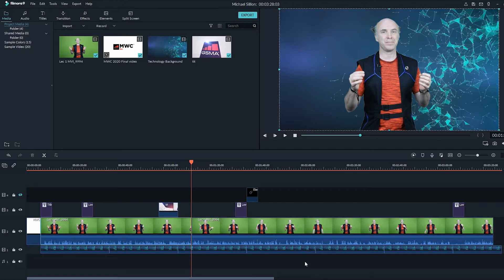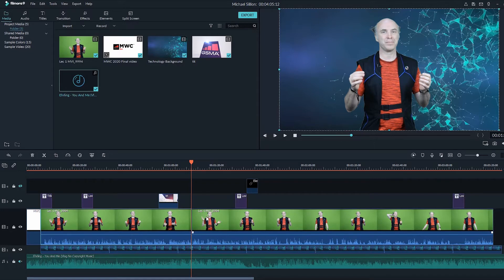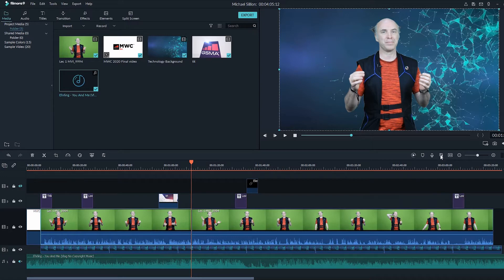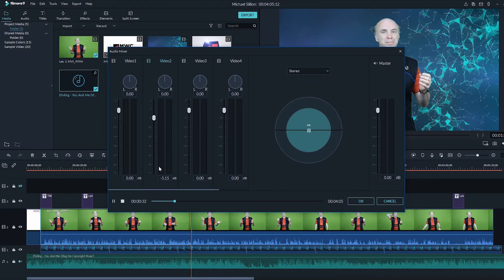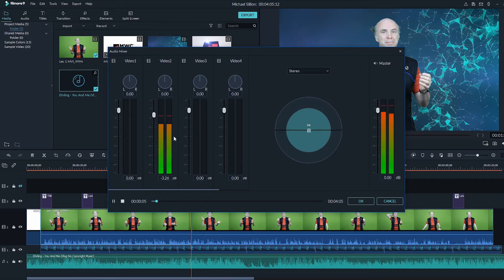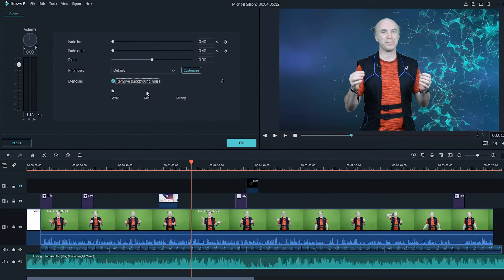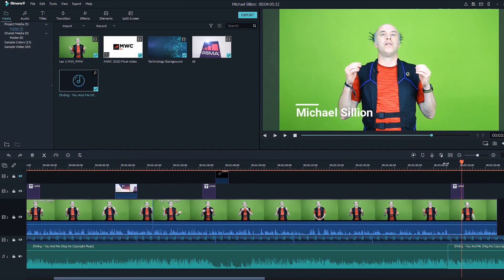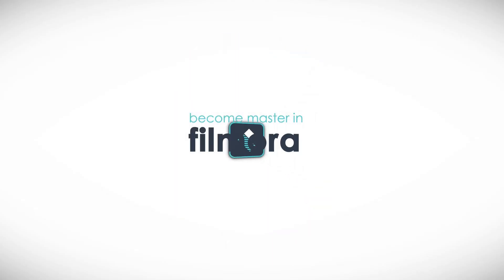Learn Audio Mixing In Filmora | Video Editing Tutorial | EP 08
In this video, we will learn how to add music and also learn audio mixing in Filmora. With Audio mixing panel, you can easily mix multiple audio tracks that you can use in your project.